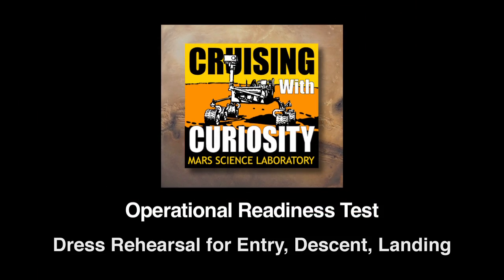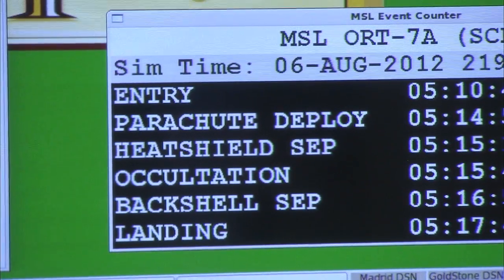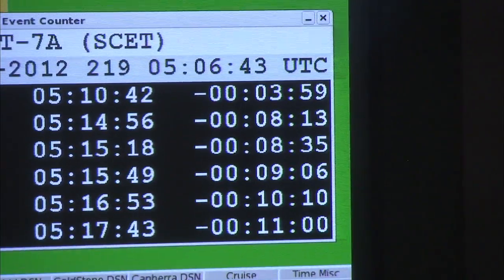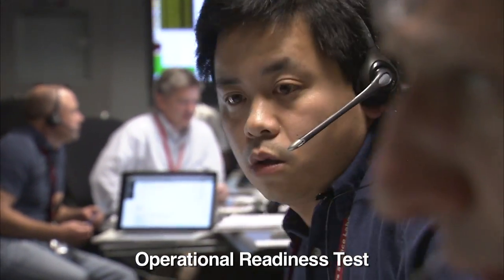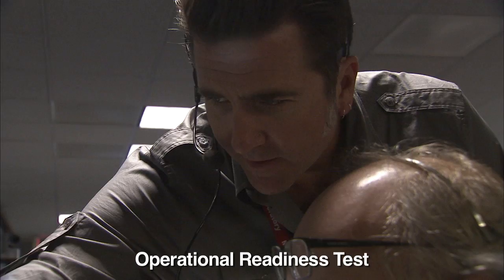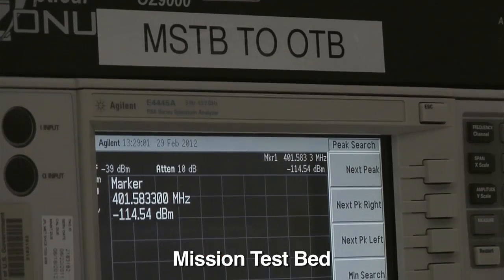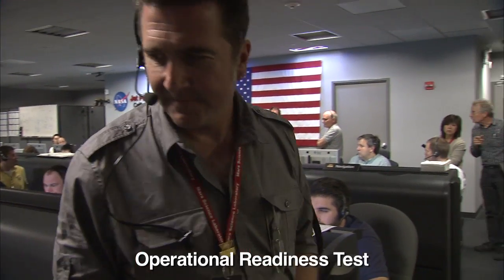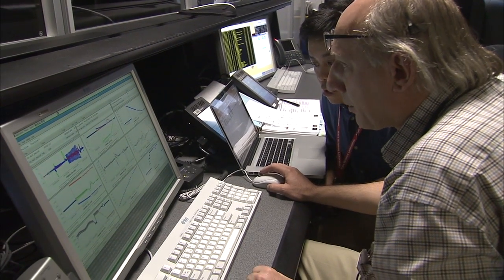Cruising with Curiosity: Landing Practice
Mars Science Laboratory engineers have a dress rehearsal for Curiosity's landing day on the Red Planet.